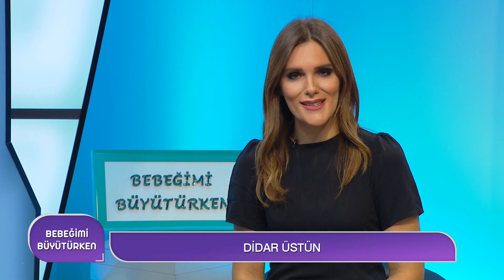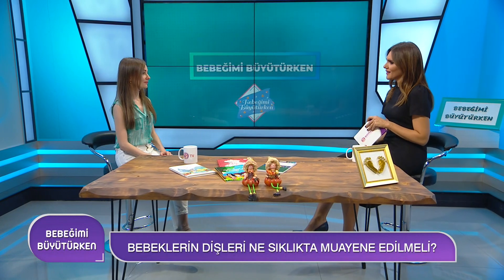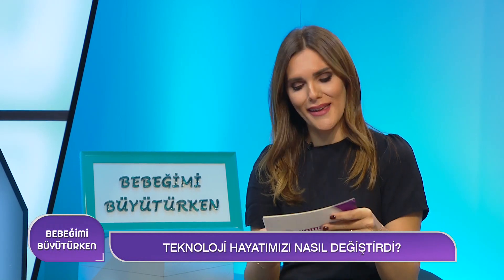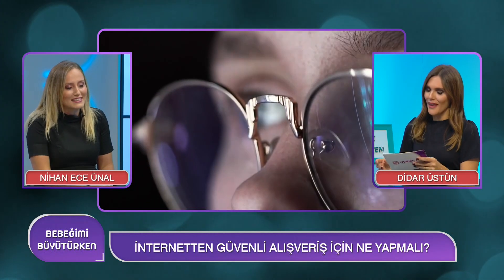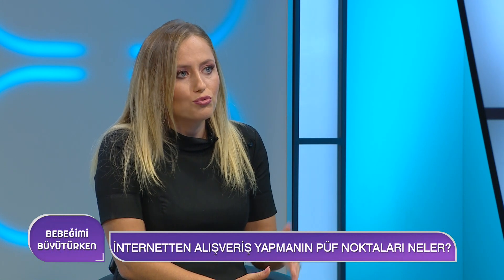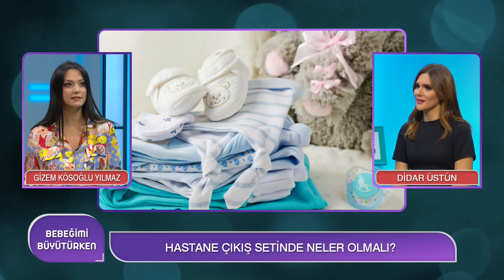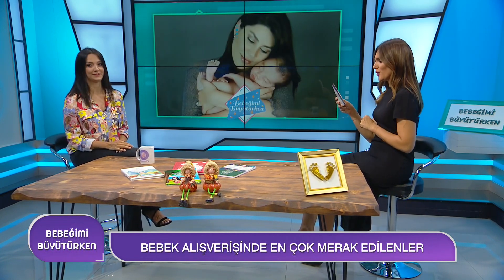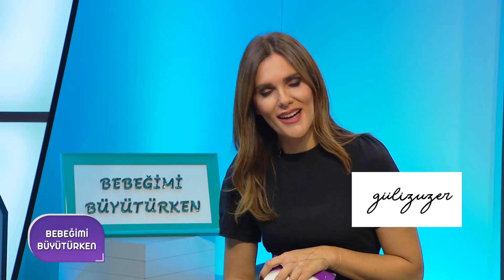Okul Döneminde Ağız Diş Sağlığı Nasıl Olmalı? İnternet Alışverişlerinin Püf Noktaları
BEBEĞİMİ BÜYÜTÜRKEN / DİDAR ÜSTÜN
BÖLÜM 23
Konuk: Didar Üstün⁠ ⁠Uzm. Dr. Tuğçe Akın
Bebek Express Kurucusu Nihan Ece Ünal
Alışveriş Danışmanı Gizem Kösoglu Yılmaz

BİBERON ÇÜRÜĞÜ HANGİ SORUNLARA YOL AÇAR?
BEBEĞİN İLK MUAYANESİ NE ZAMAN YAPTIRILMALI?
İNTERNETTEN ALIŞVERİŞ YAPMANIN PÜF NOKTALARI!

DAHA FAZLASI İÇİN;